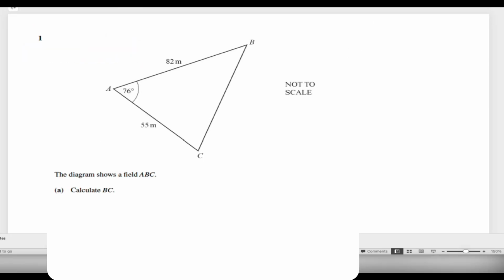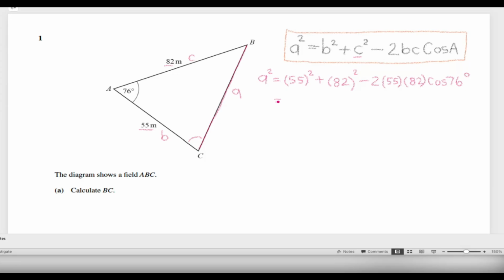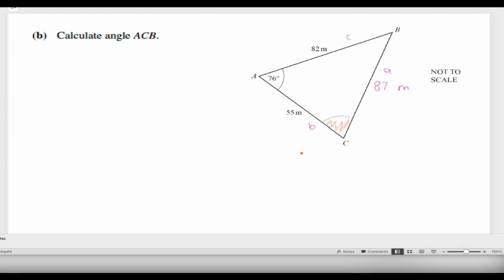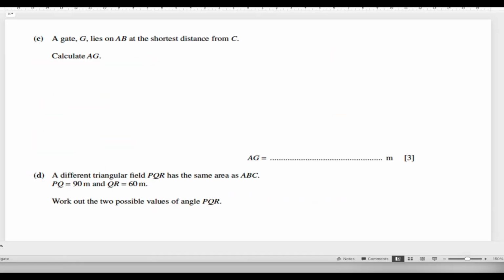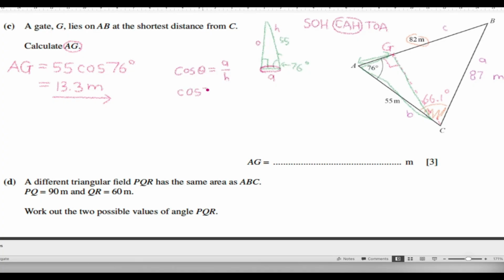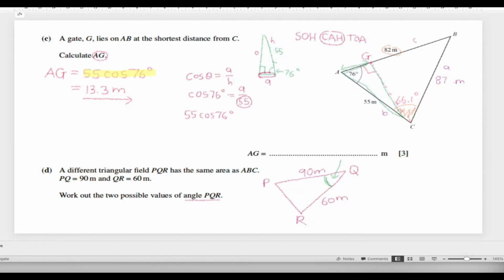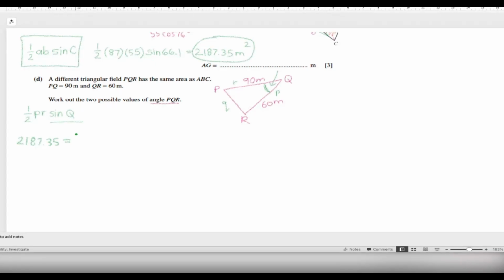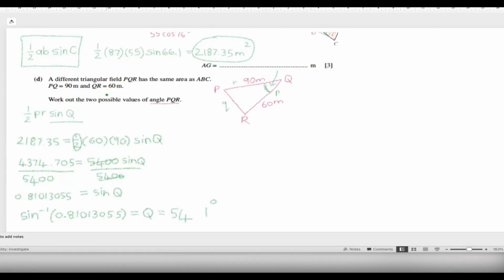Cambridge IGCSE Maths Trig Exam Question Explained | Non-Right-Angled Triangles (Full Solution)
Prepare for your Cambridge IGCSE Mathematics Exam with this step-by-step trigonometry tutorial!

In this live lesson recording, we go through an entire IGCSE exam question on non-right-angled triangles, covering:

✅ The Cosine Rule to calculate unknown sides
✅ The Sine Rule to find missing angles
✅ Using SOHCAHTOA
✅ Solving area problems involving sine and ambiguous cases

This is a perfect exam-prep revision video for Cambridge IGCSE Maths students who want to understand how to approach multi-part trigonometry questions with confidence.

🧮 Topics covered:
- Trigonometry in non-right-angled triangles
- Using sine and cosine rules
- Solving for sides and angles

📘 Watch till the end to learn how to apply the formulas correctly and avoid common mistakes!

💬 Got questions? Leave them in the comments below. We reply to help you understand every step.